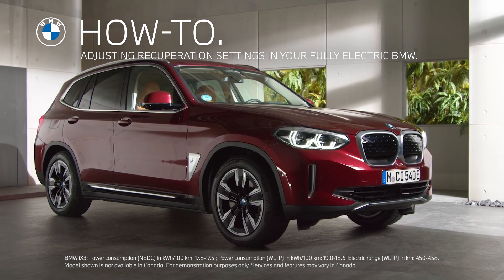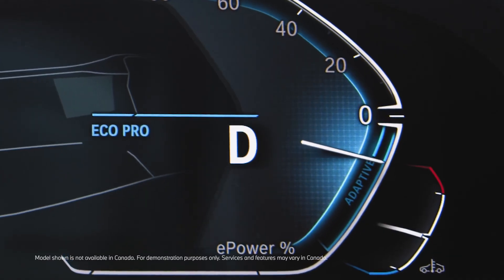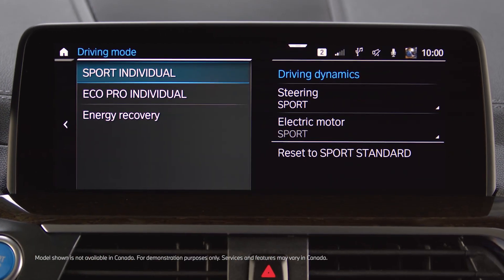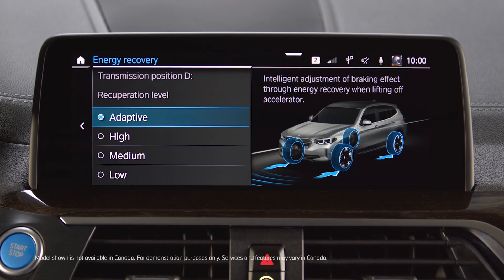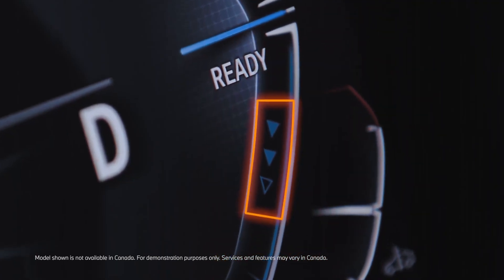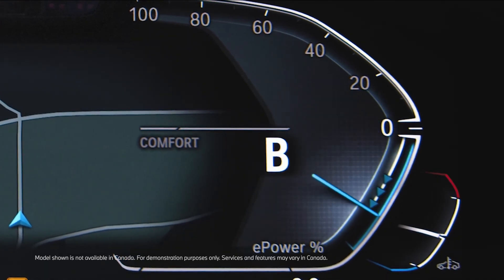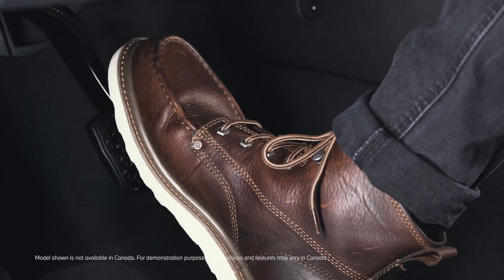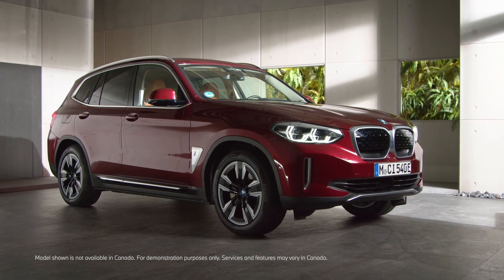BMW How-To. Adjusting Recuperation settings in your fully electric BMW.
Learn in this video how to adjust the recuperation settings in your fully electric BMW starting with the BMW iX3. Recuperation describes the regeneration of electric energy from the deceleration of the vehicle to recharge the high-voltage battery. When going to “CAR”, “Settings”, “Driving Mode”, “Energy recovery” you can select different recuperation levels for when driving in ‘D’, with a “High”, “Medium” or “Low”, braking effect through energy recovery when lifting off the accelerator. Additionally, in “Adaptive”, the BMW iX3 automatically adjusts the recuperation level to the current driving situation. The recuperation level currently active, is being visualised in the instrument cluster. With the transmission in position ‘B’, which stands for Brake, you are automatically driving with the high recuperation level and ‘one-pedal-feeling’ up to a standstill. With ‘B’ engaged, you have to push the accelerator to move your BMW from a standstill. Whereas with the transmission position in ‘R’ or ‘D’ when releasing the brake pedal from a standstill, your BMW will start rolling slowly without pushing the accelerator.

European models shown. Some vehicles, features and equipment are not available in Canada.